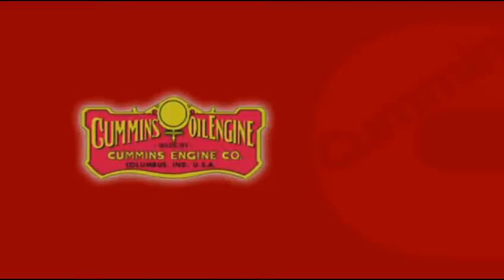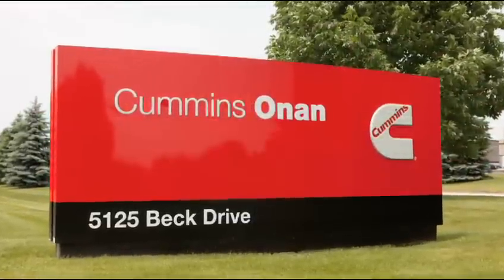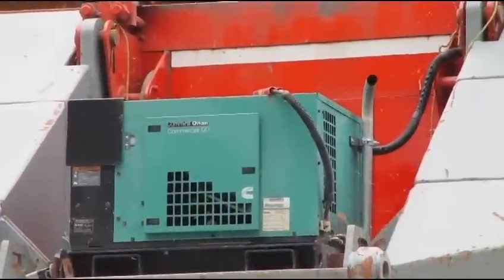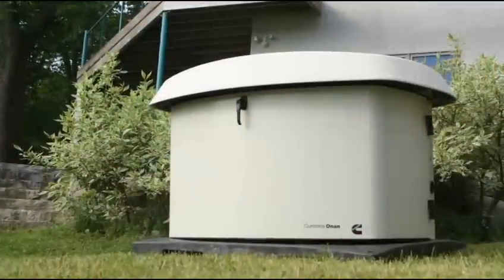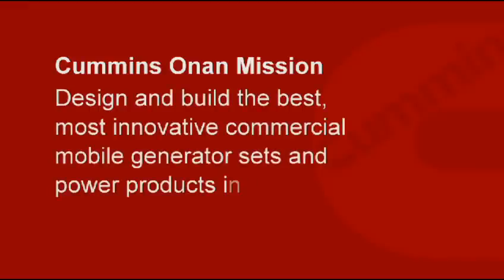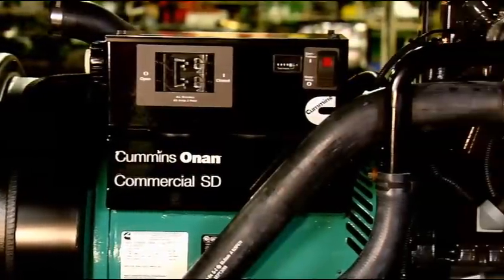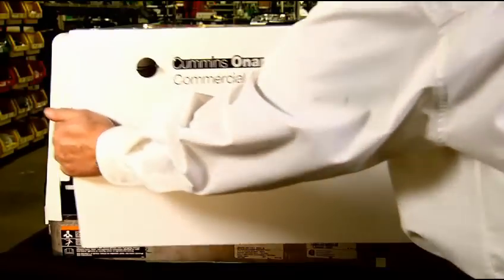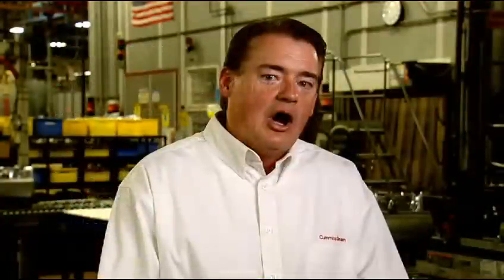Introduction to Cummins Onan Commercial mobile generators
An introduction to our Cummins Power Generation Commercial Mobile generator products fueled by Diesel, Gasoline, and Liquid Propane (LP).